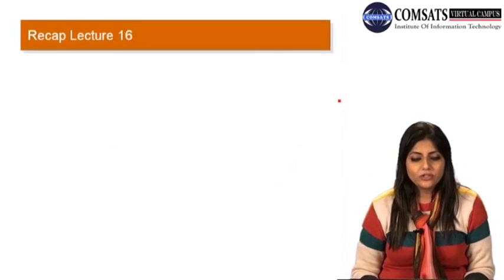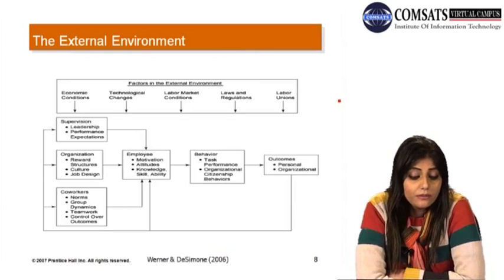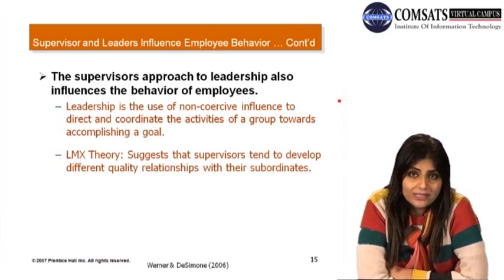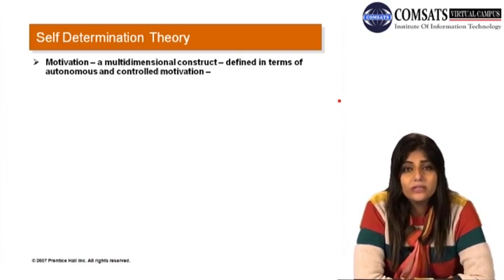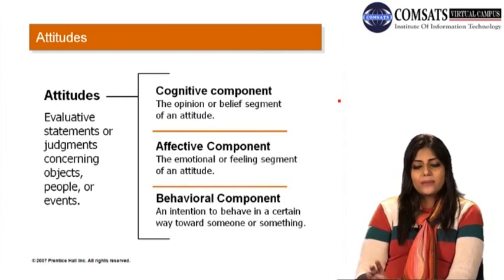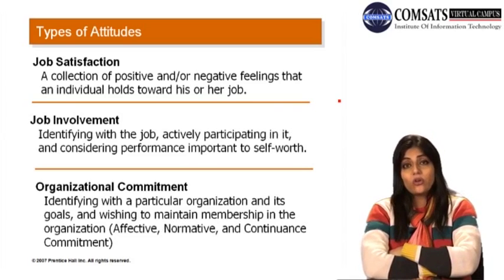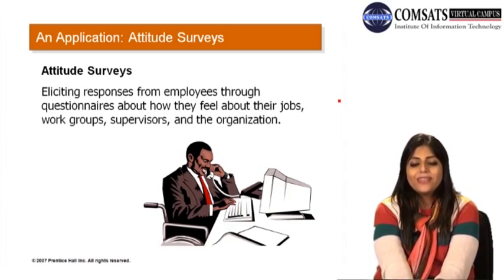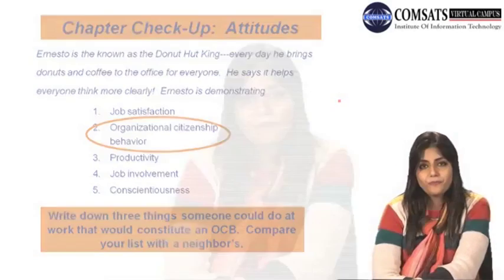Influences on Employee Behavior MGT600 LECTURE in Hindi Urdu 17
model of employee behaviour,
internal and external factors impacting on the employment relationships,
factors that influence individual behaviour at work pdf,
facilitating factors (environmental related),
influence of hrd on employee behaviour,
influence of organizational environment on employee behavior,
personal factors affecting managerial behaviour,
factors affecting human behaviour at work,